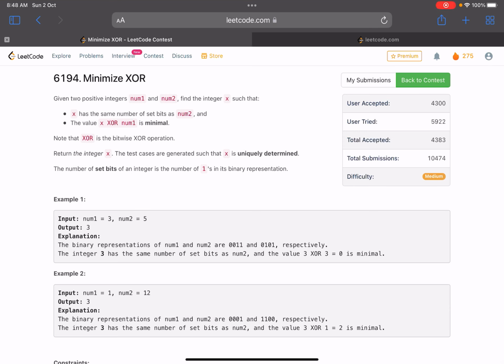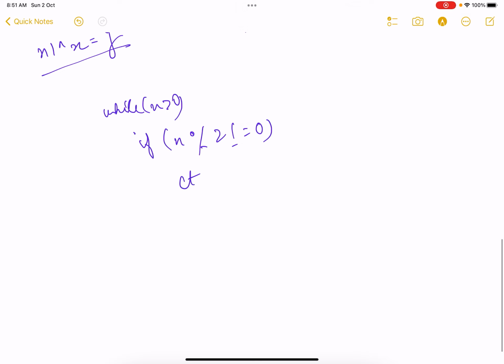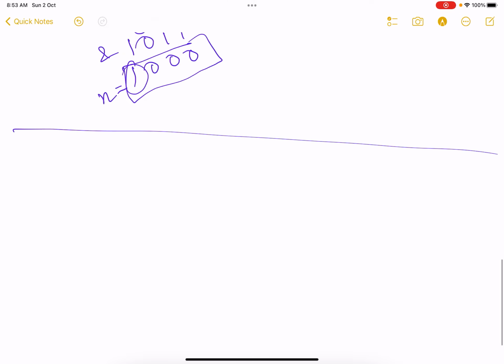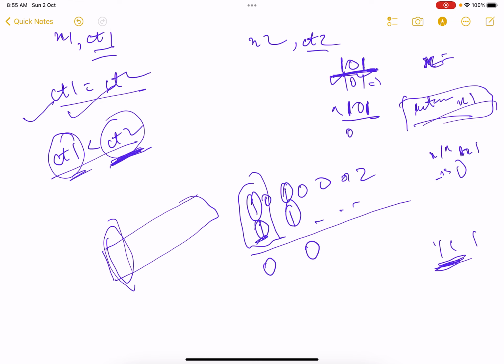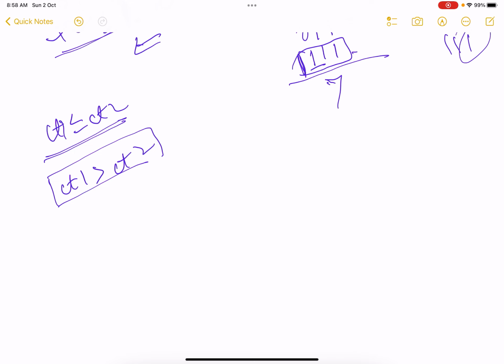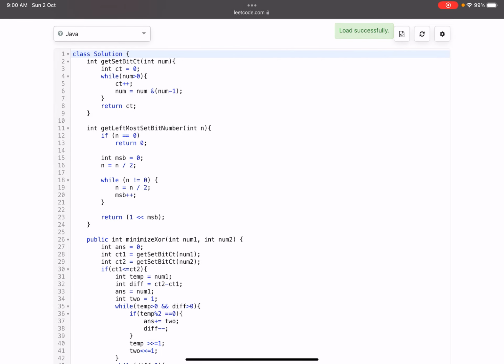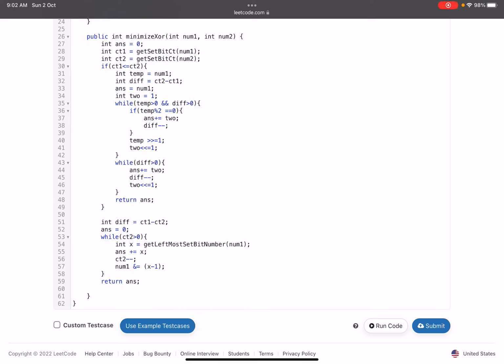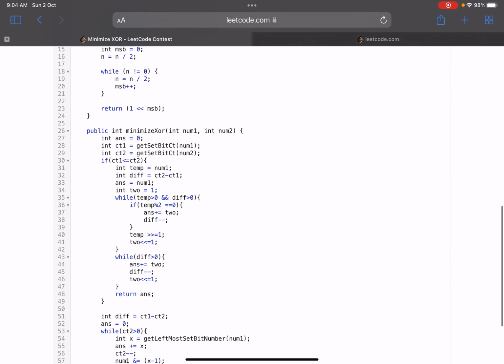Leetcode Weekly contest 313 - Medium - Minimize XOR